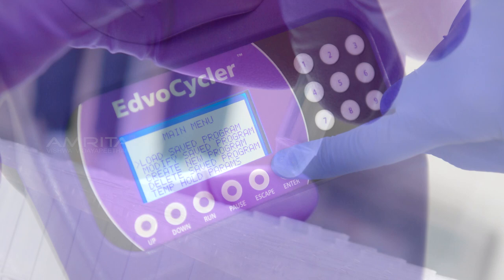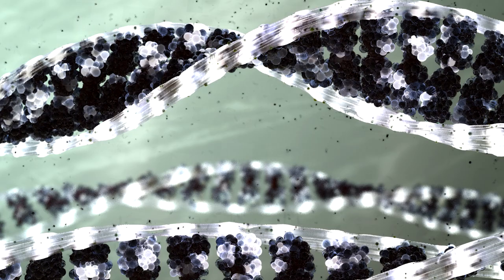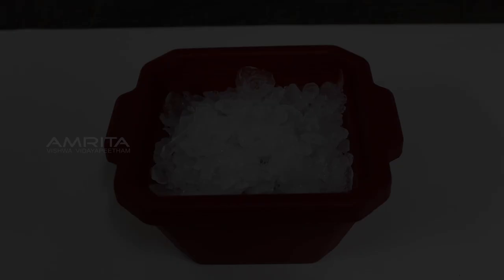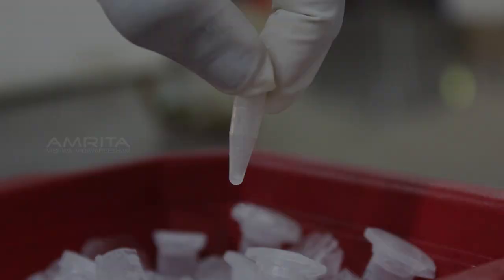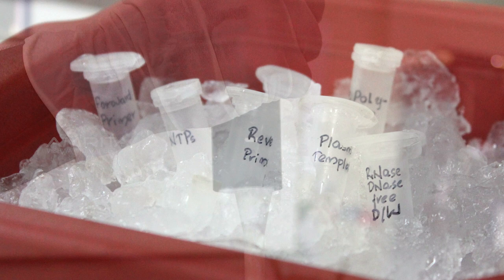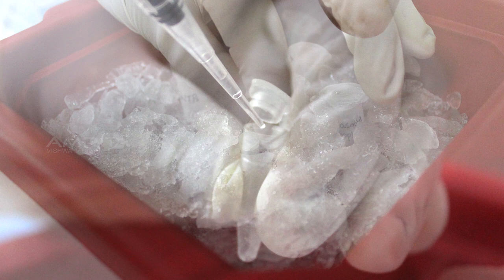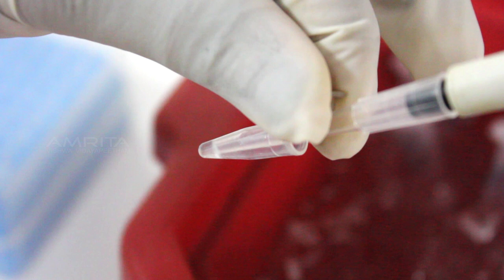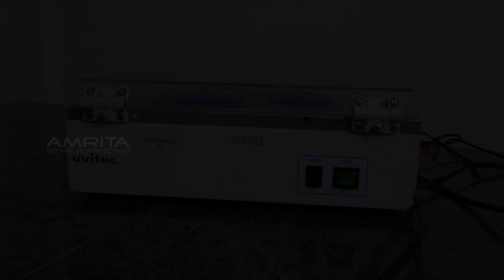Polymerase Chain Reaction - Amrita University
PCR (Polymerase Chain Reaction) is a revolutionary method based on using the ability of DNA polymerase to synthesize new strand of DNA complementary to the offered template strand. Because DNA polymerase can add a nucleotide only onto a preexisting 3'-OH group, it needs a primer to which it can add the first nucleotide. This requirement makes it possible to delineate a specific region of template sequence that the researcher wants to amplify. At the end of the PCR reaction, the specific sequence will be accumulated in billions of copies (amplicons).